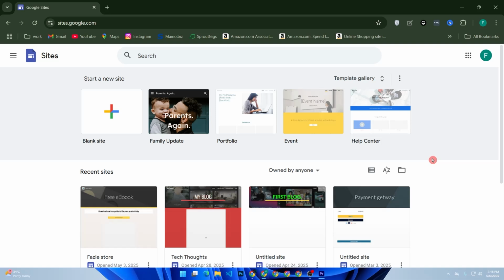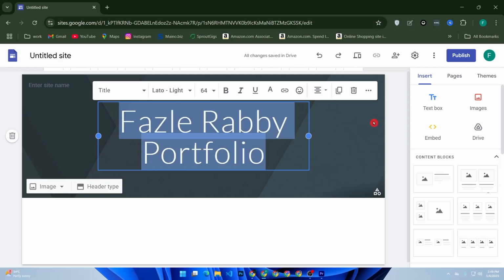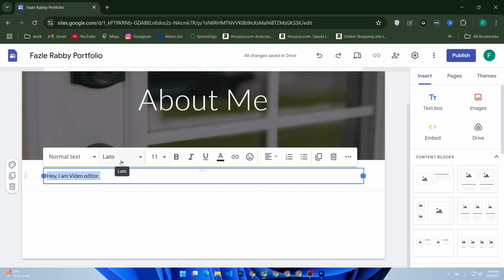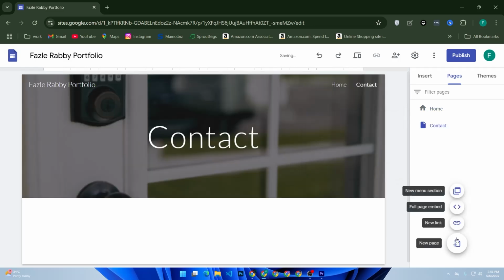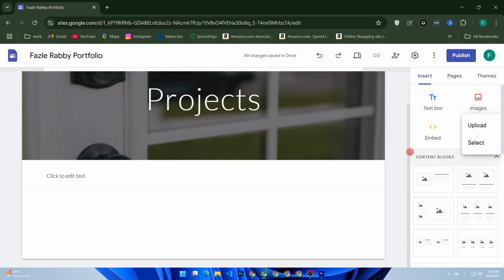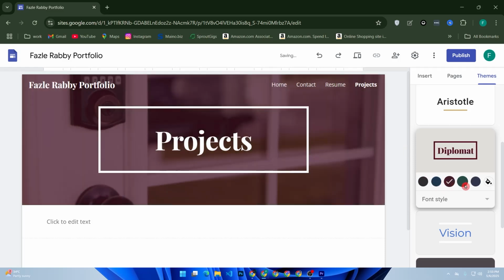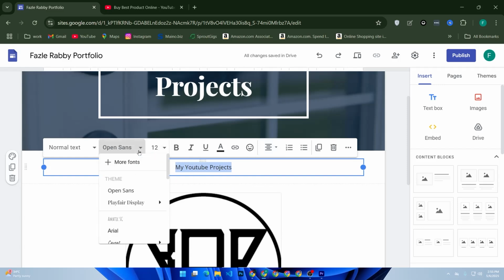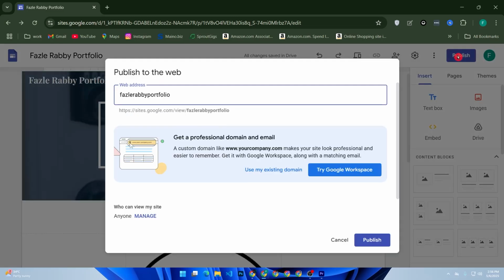How To Use Google Sites To Make a Portfolio - 2025 ( Detailed Tutorial)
In this video, how to use Google Sites to make a portfolio is explained step-by-step, perfect for beginners and professionals alike. You'll learn how to create a free portfolio website using Google Sites, customize your layout, add images and text, and showcase your projects effectively. This tutorial also covers key tips for using Google Sites for personal branding, building an online resume, and creating a digital portfolio for school, work, or freelance clients.